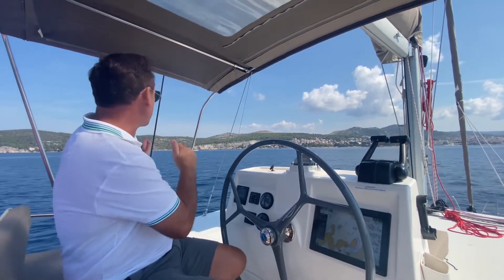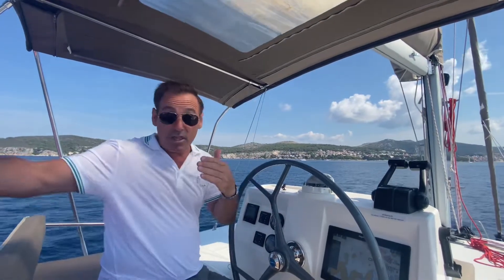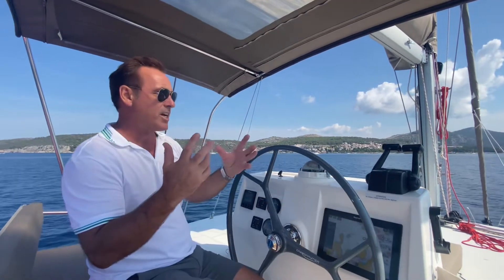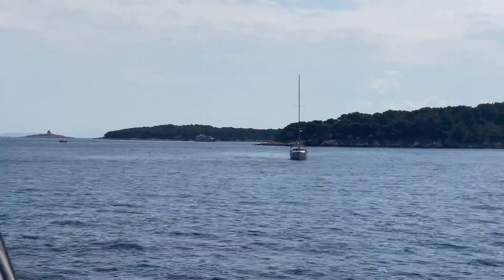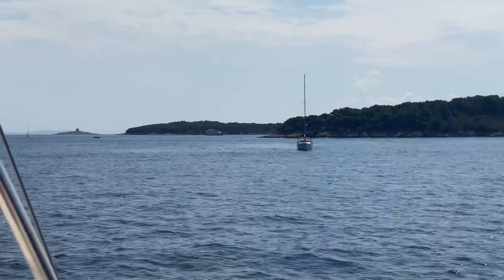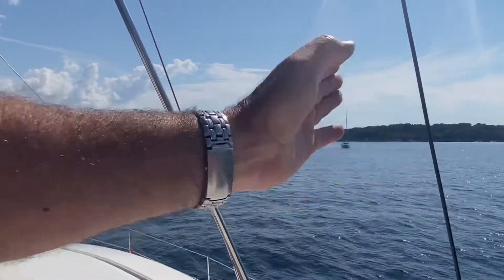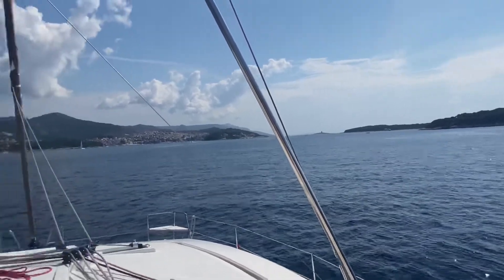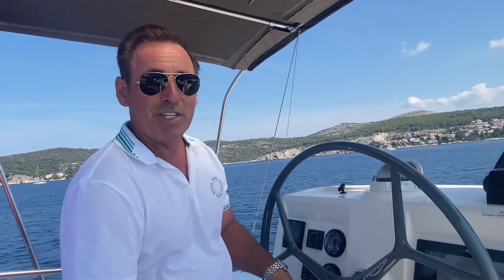Rule 7: Risk of Collision | How to Determine if There is a Risk of Collision with a Proper Lookout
Do you know the boating Rules of the Road? (There are 19!) Rule #7 Risk of Collision is one of the most important while out on the water. You must know these rules when boating because you will use them every time you are on your boat. The Royal Navy Yachtmaster discusses Rule #7 and how to determine if there is a risk of collision with a proper lookout.

Rule 7 - Risk of Collision
(a) Every vessel shall use all available means appropriate to the prevailing circumstances and conditions to determine if risk of collision exists. If there is any doubt such risk shall be deemed to exist.

Unsure of Rules #1-19? . I will walk you through each rule one by one so that you are more confident, safer and having more fun on your boat.

Still nervous about boating? Hire me to coach you on your boat to transform your skills by at least 6 points in one day.